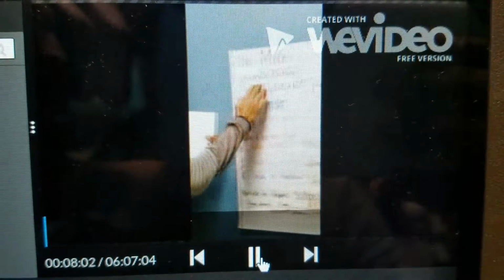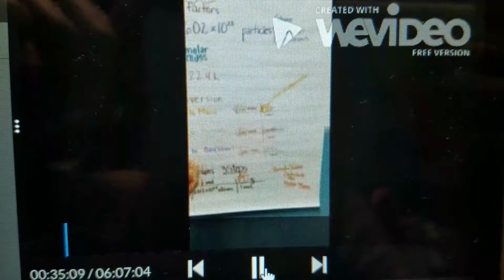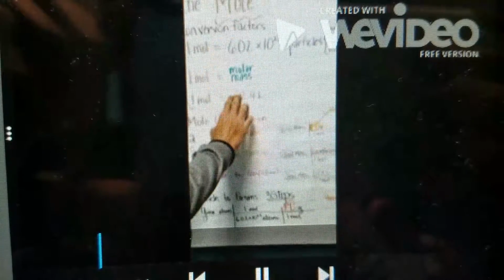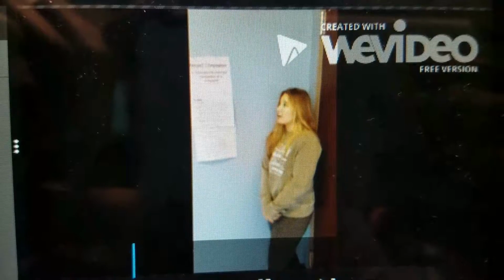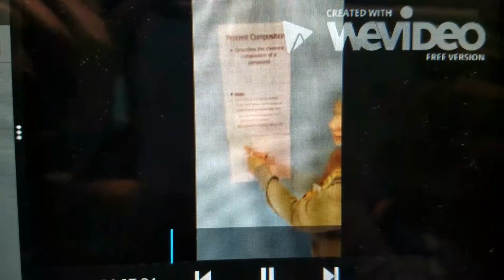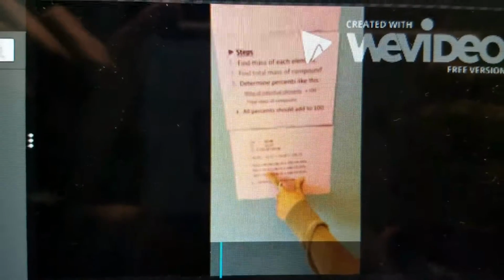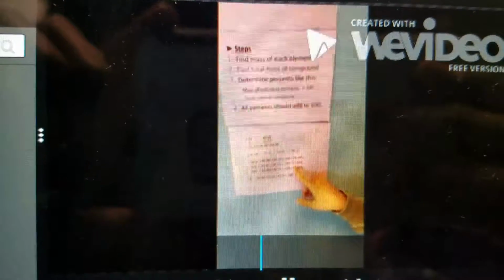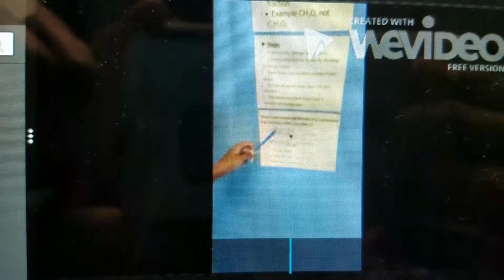All The Secrets Of The Mole... EXPOSED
By Dallas Bre Corrina and Payton